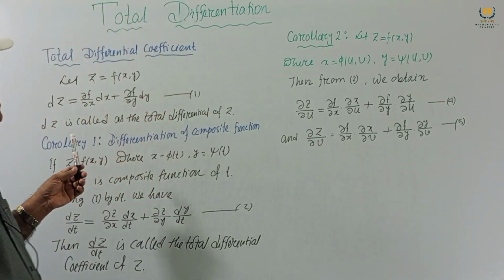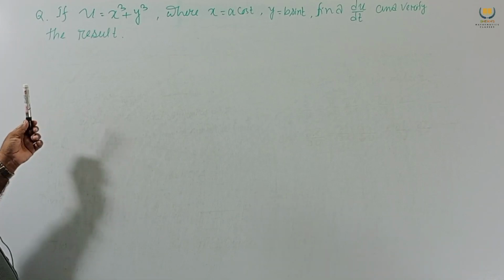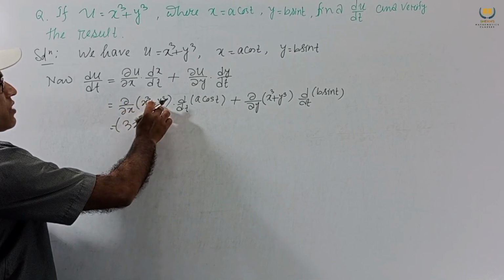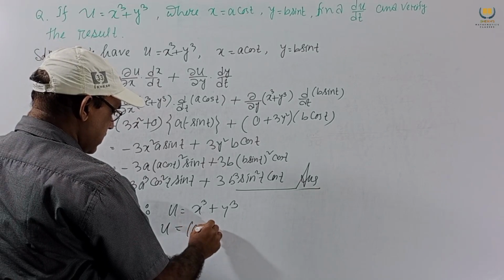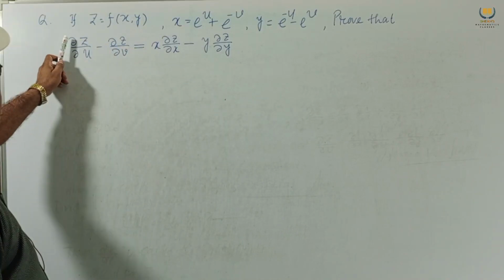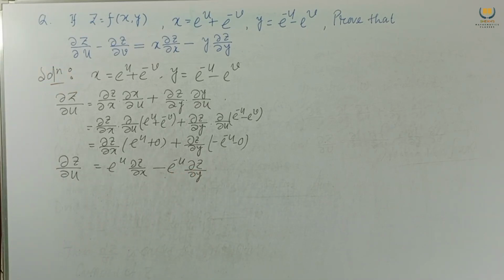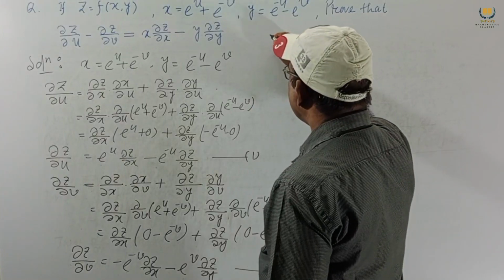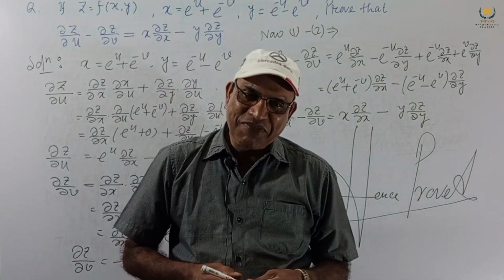Total Differentiation Mathematics for B.Tech , B.Sc students Part-1 by Rahimuddin Sheikh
math apsc mathematics maths trick gate gate2023 maths B.Sc.